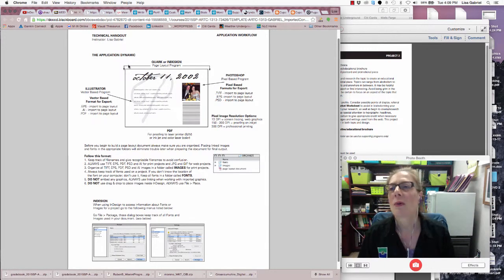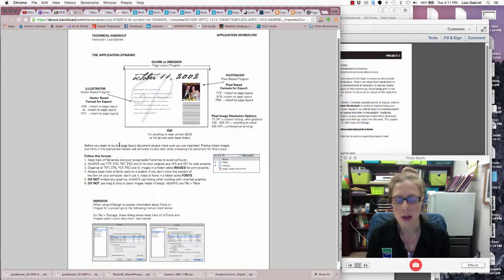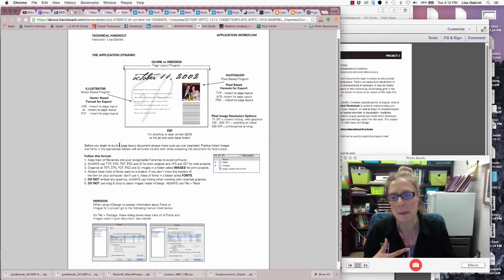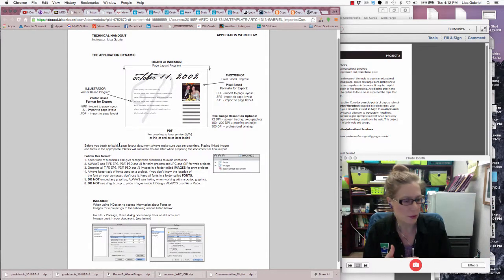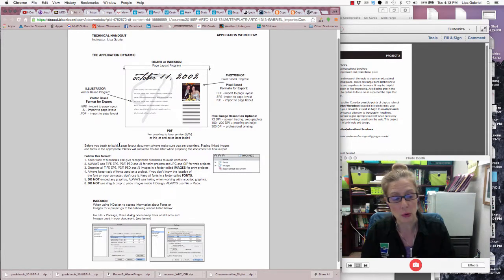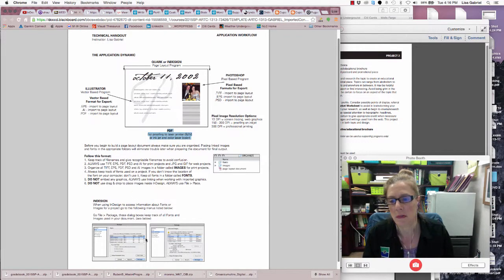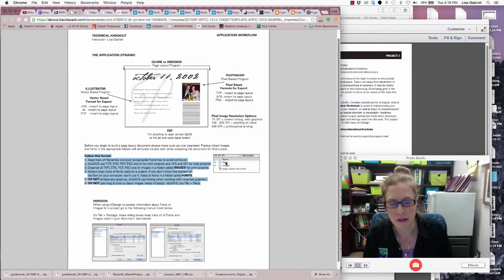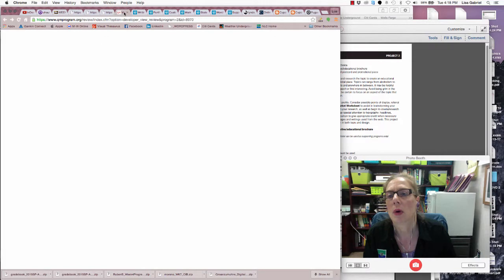Project2 Overview_3